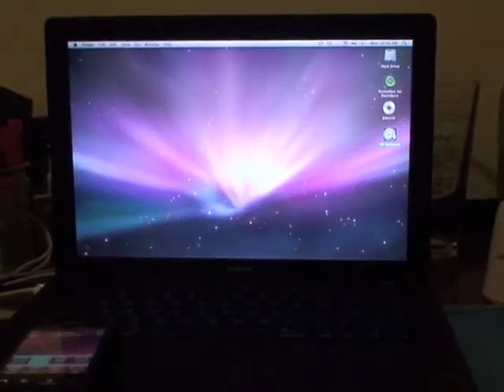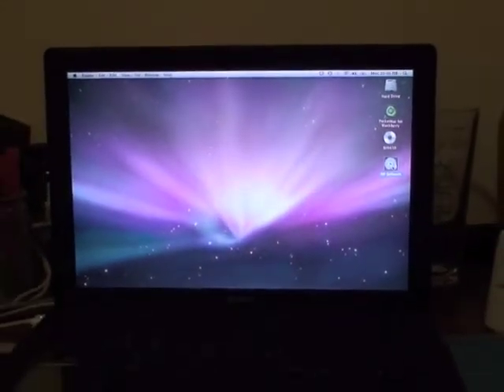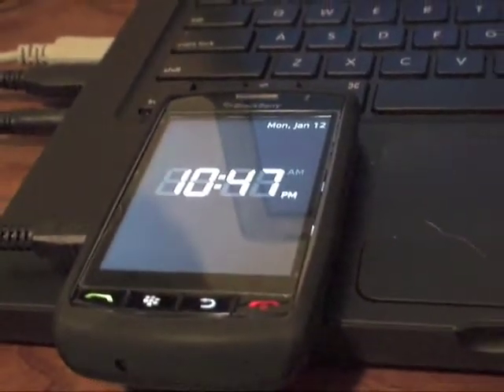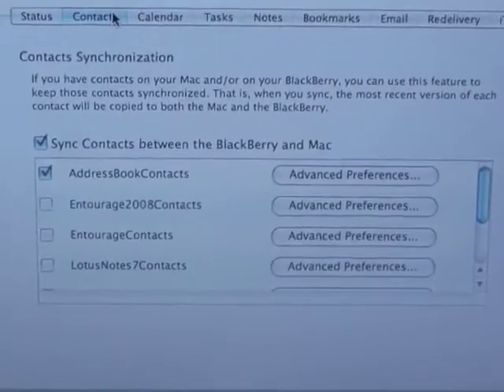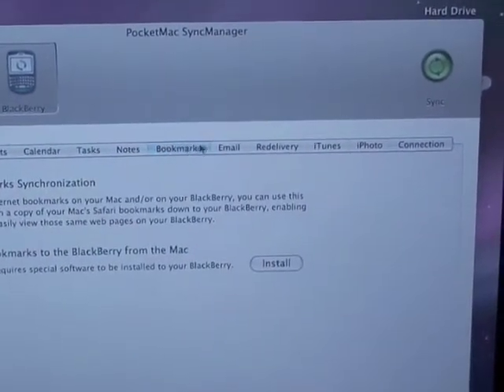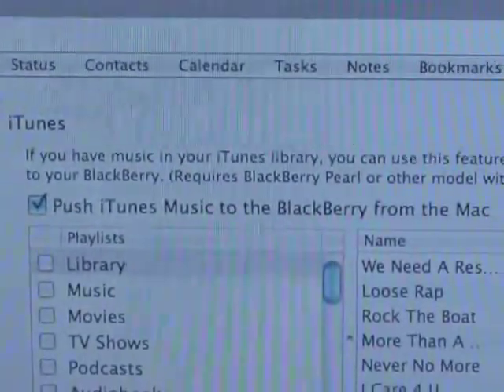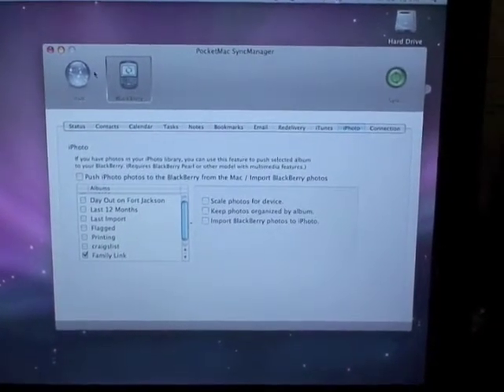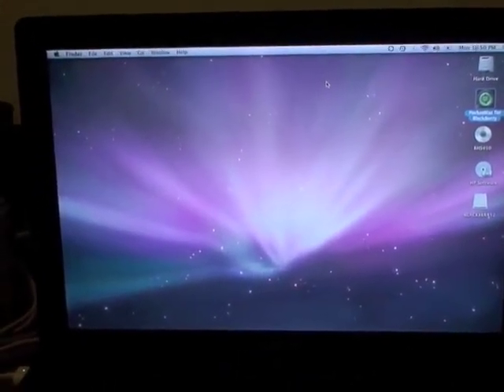Pocketmac for Mac users using Blackberry's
This is an older vid of mine under my old screen name.  Its a good vid it was actually commended by the pocketmac folks for its simplicity and straigh to the point style.  The information here is right on and if you're having issues syncing you need to watch this.  Again this is an older video so there are newer updates out there.